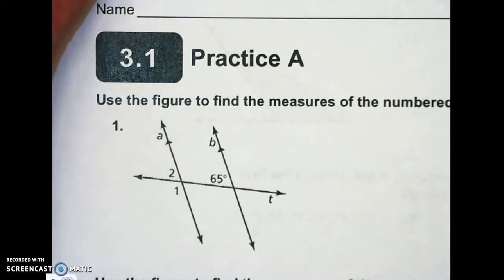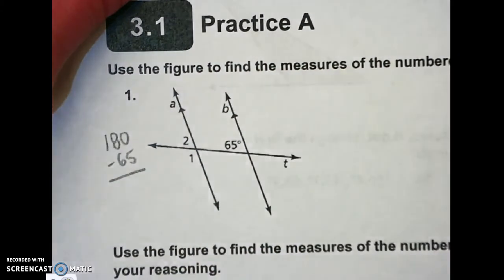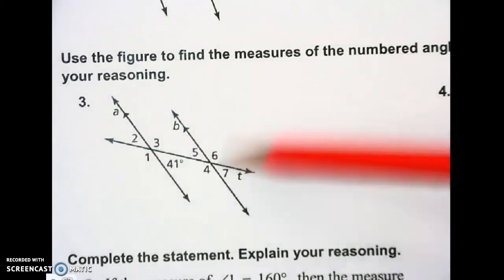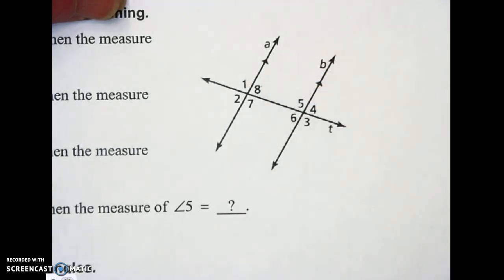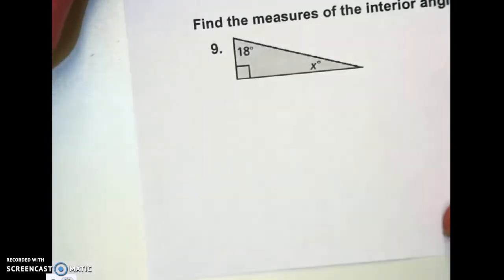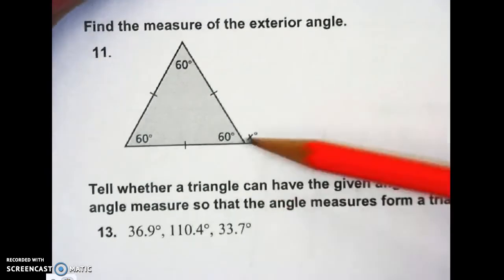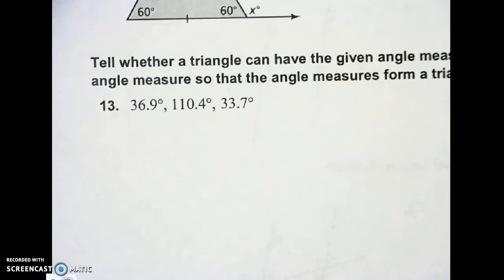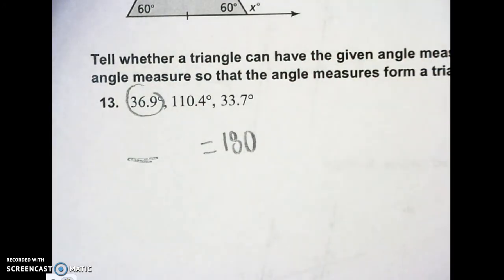3.1 Practice A